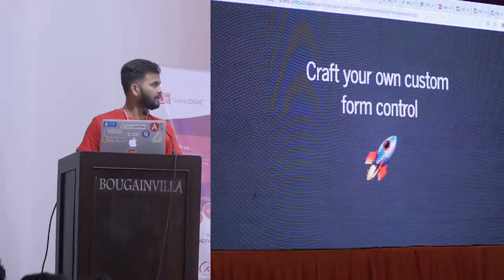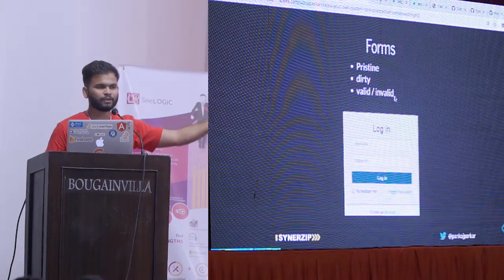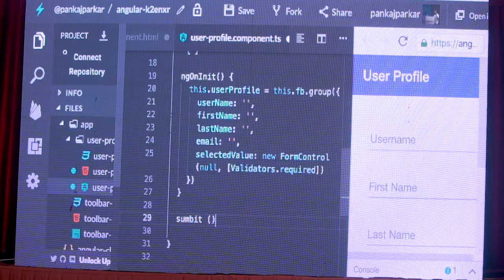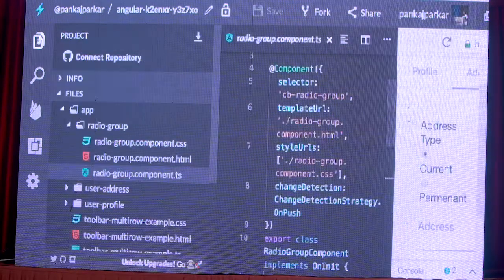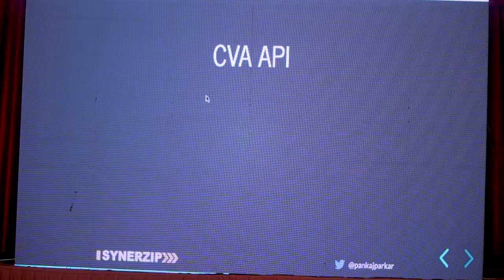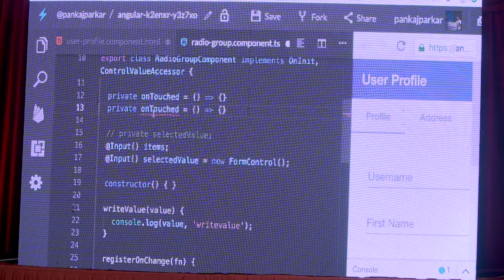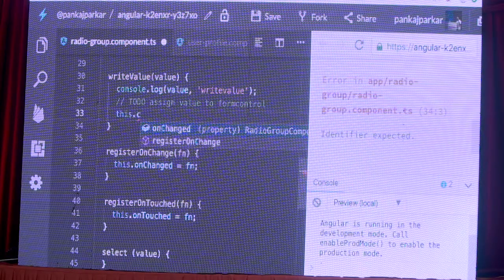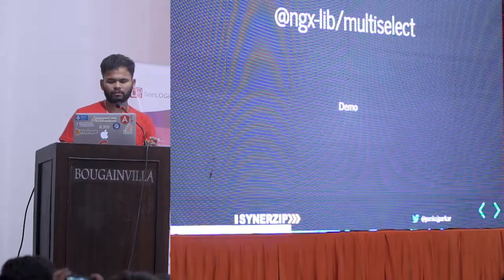"Craft your own custom form control" by Pankaj Parkar - ngNepal 2019